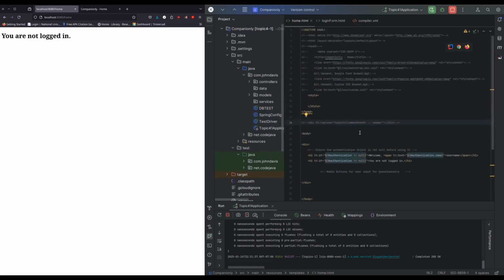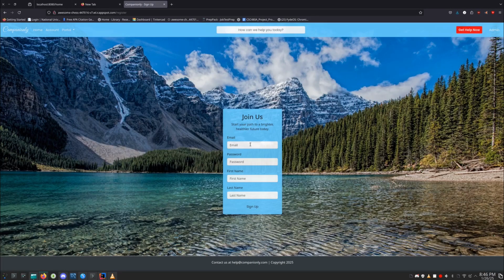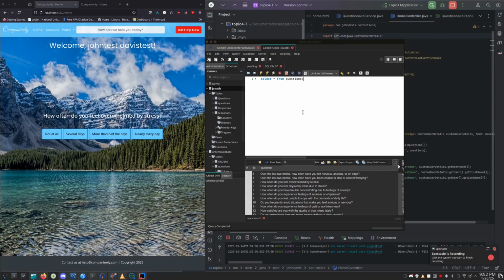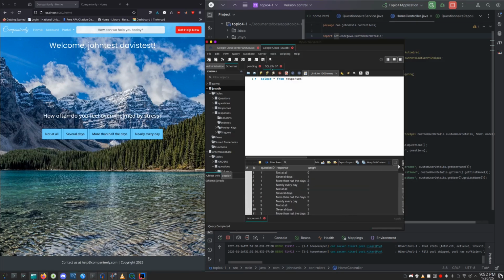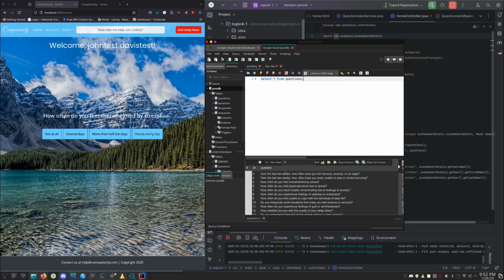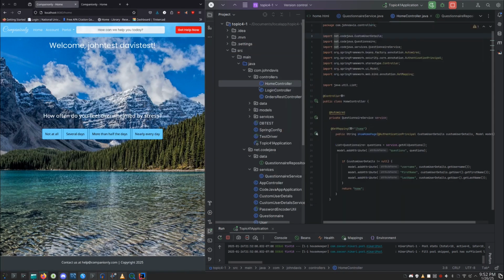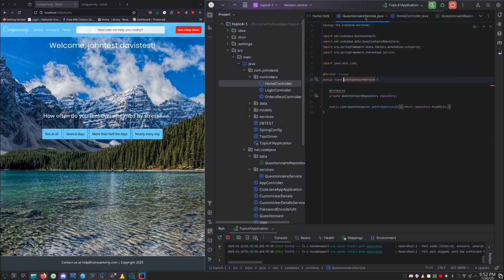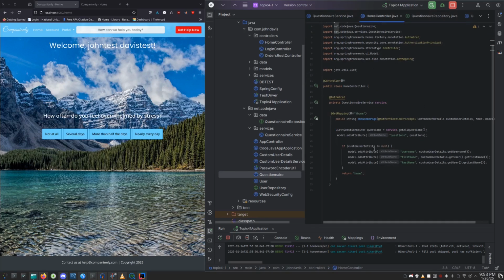CSC 480 - Companionly - Module 3 - John Davis